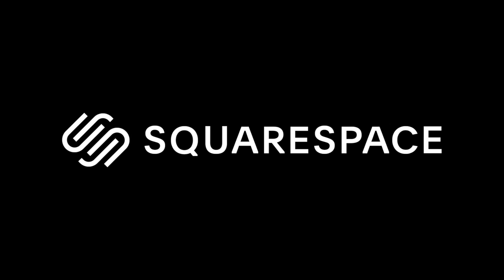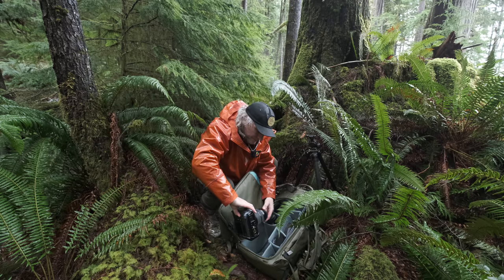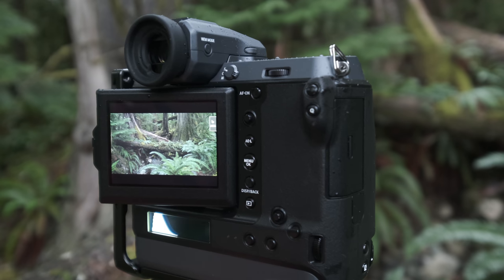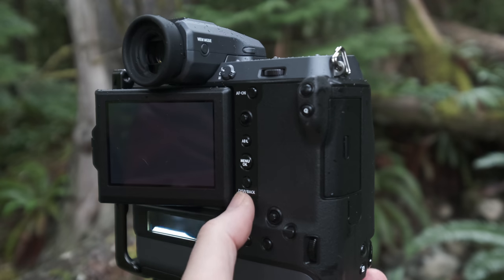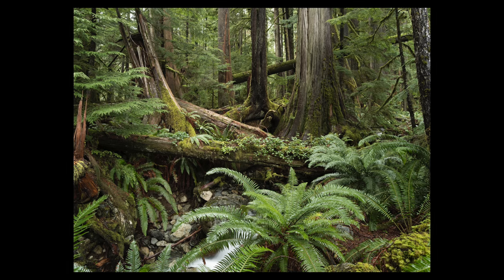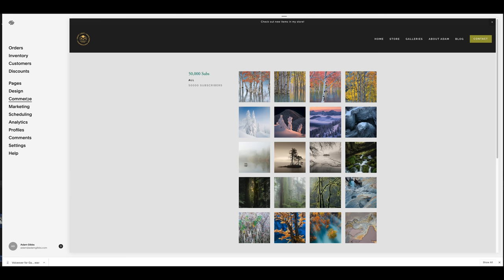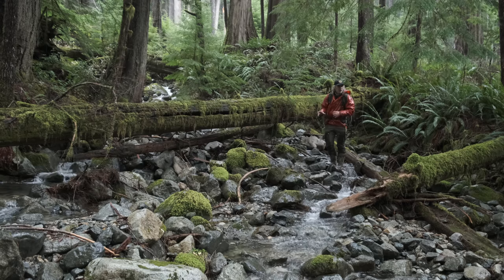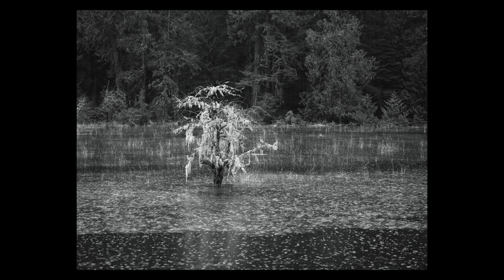A very DARK place to be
In this video, I revisit a grove of ancient trees not far from the Eden Grove near Port Renfrew on Vancouver Island, British Columbia, Canada

DJI Mavic Pro 2 Drone
Fuji GFX 100
32 - 64mm lens
45-100mm lens -
100-200mm lens

Vlogging Camera